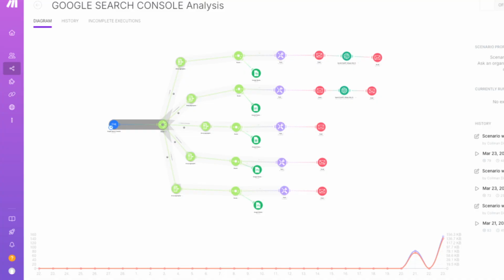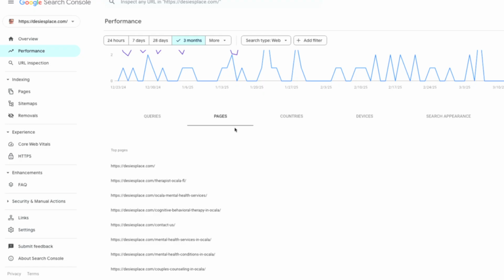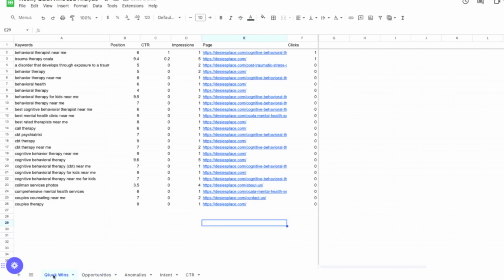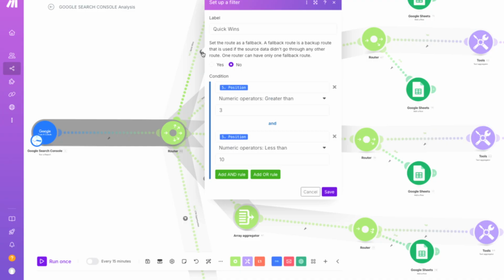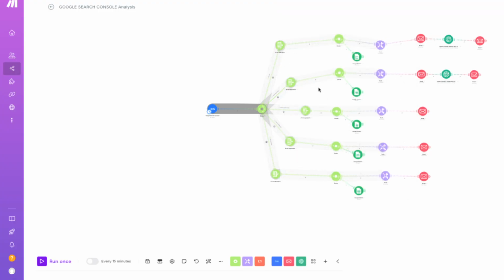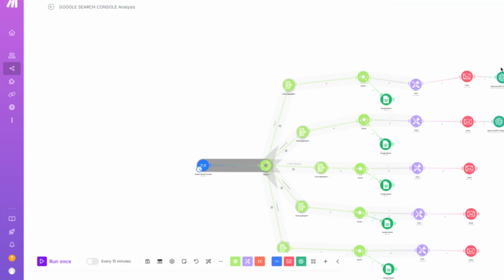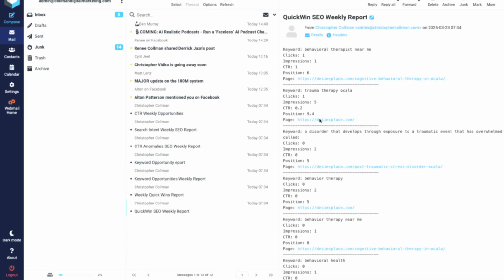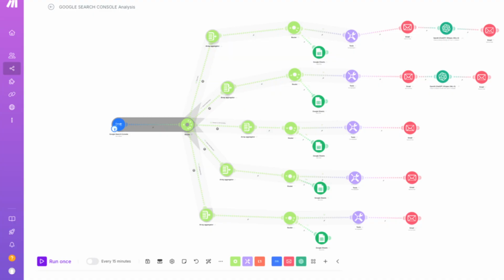Google Search Console Automated SEO Analysis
Are you tired of being stuck on page two of Google? In this video, I reveal how I transformed my SEO strategy using a completely free, no-code system that automates SEO analysis by connecting Google Search Console with Make.com.
What You'll Learn:
How to turn raw search data into clear, actionable insights.
Step-by-step instructions to set up an automated SEO analysis system.
How to identify quick wins, keyword opportunities, CTR issues, and search intent mismatches.
Best practices for optimizing your content and boosting your search rankings.
Tips on scheduling reports and maintaining your system for long-term success.
Whether you're running a new website or looking to scale your established business, this guide will show you how to make data-driven SEO decisions that drive more traffic and improve your Google rankings.

If you would like me to work with you, book a free strategy session